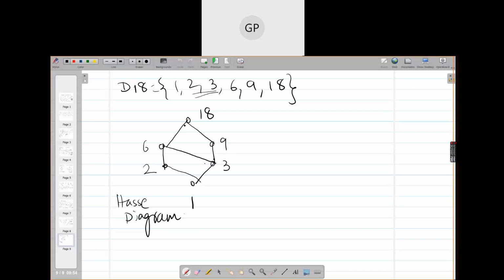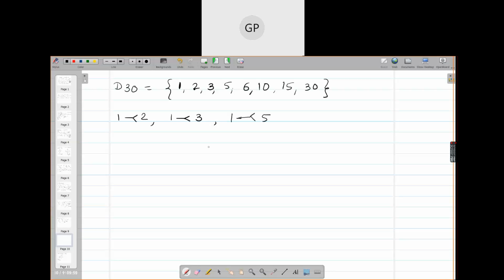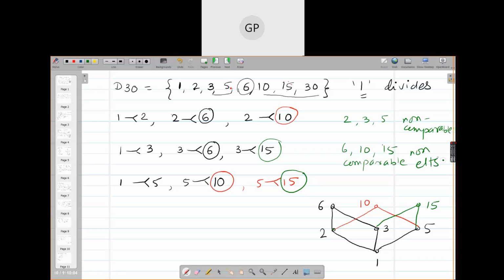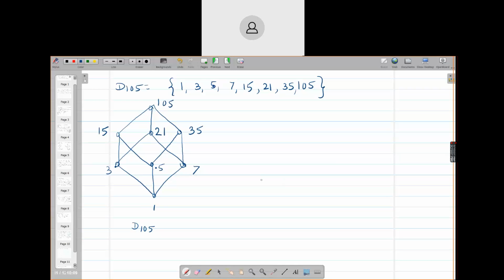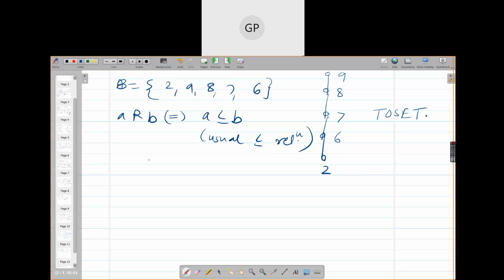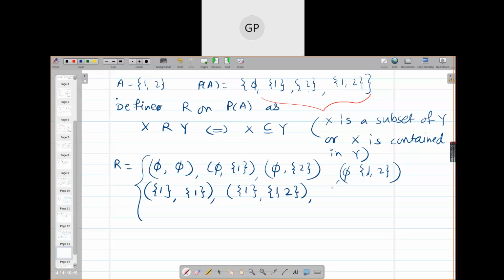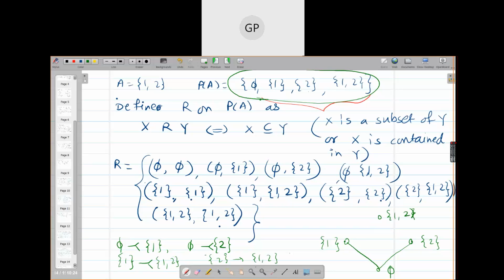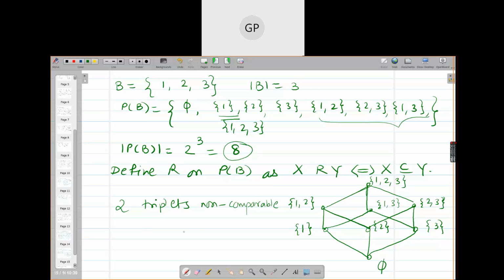FYBSC Discrete 10 12 2020 Hasse Diagrams 2